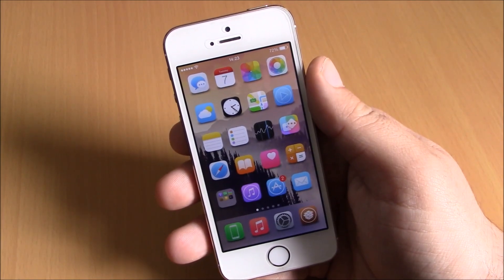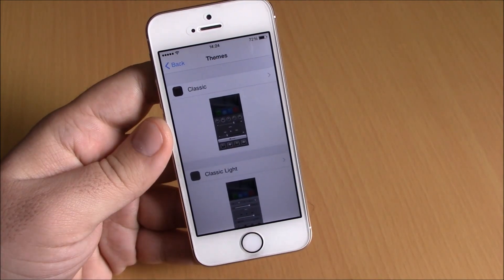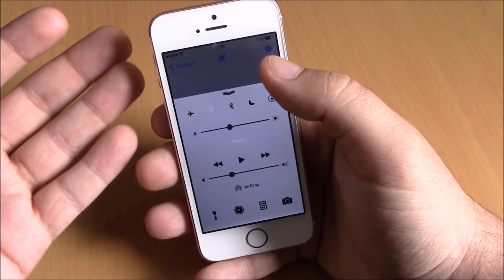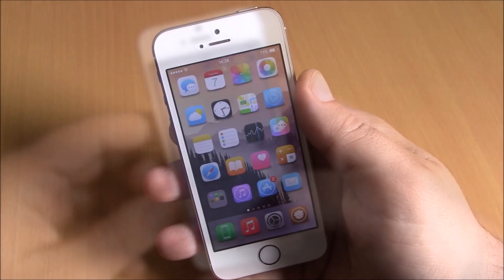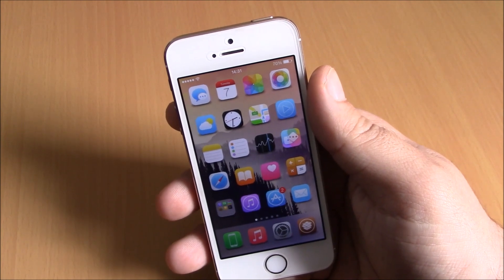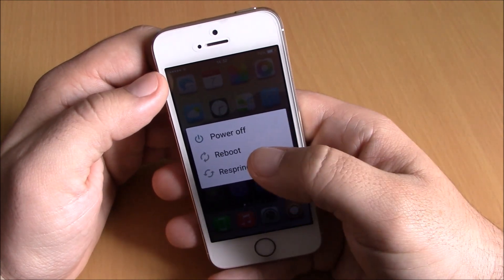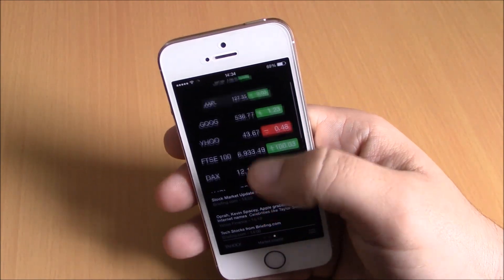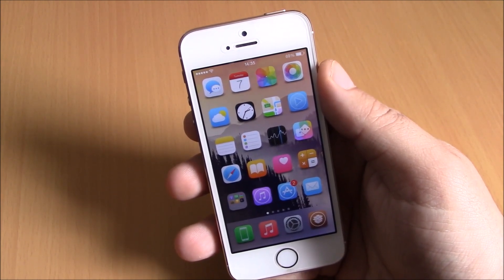BEST iOS 8 Jailbreak Cydia Tweaks - Week 1 April 2015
Tweaks:

2.AdaptiveKeyboard - $0.99
3.Transition - $1.99